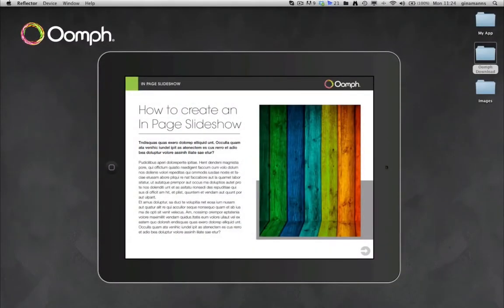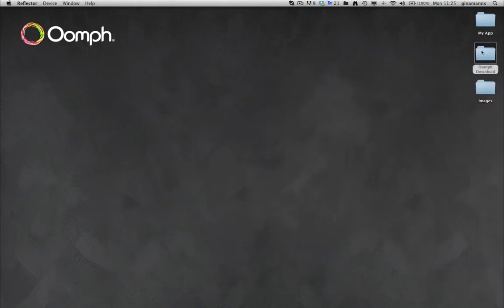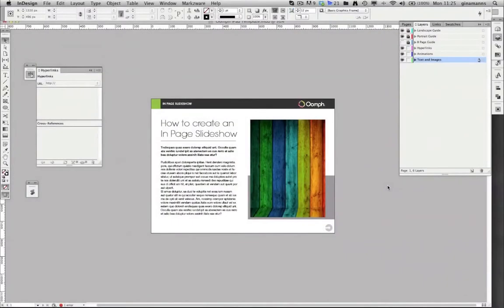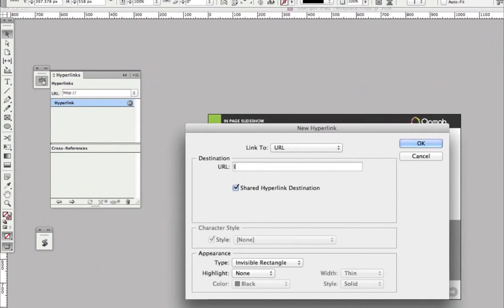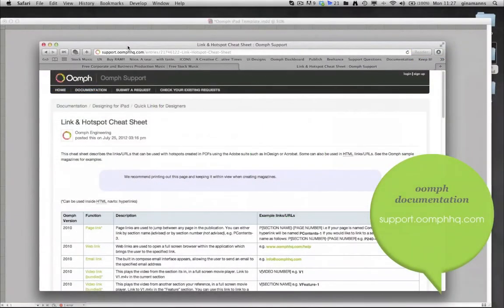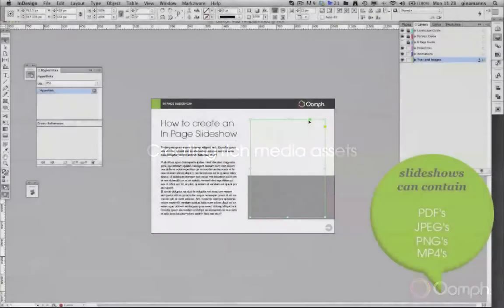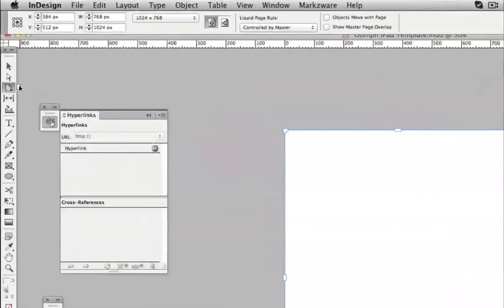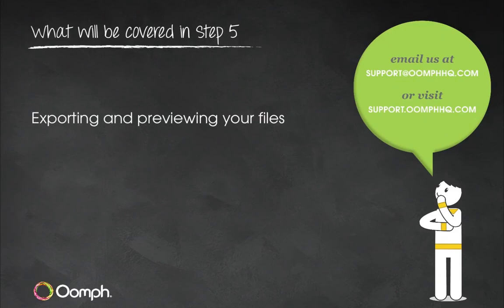Oomph Digital Publishing Platform Getting Started Guide - Add interactivity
Welcome to the Oomph Digital Publishing Platform! Learn the basics of designing tablet apps instantly.